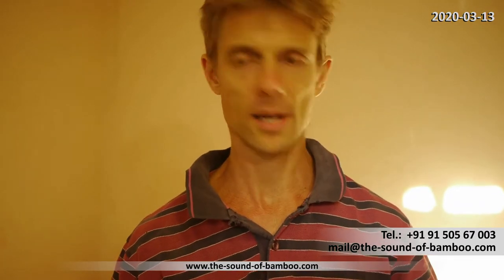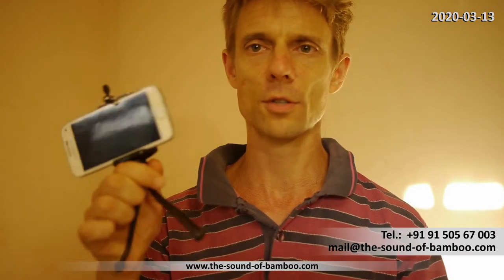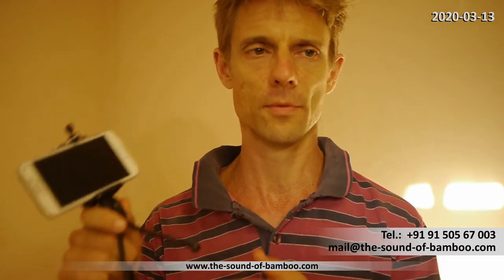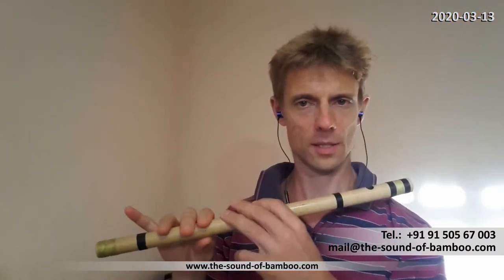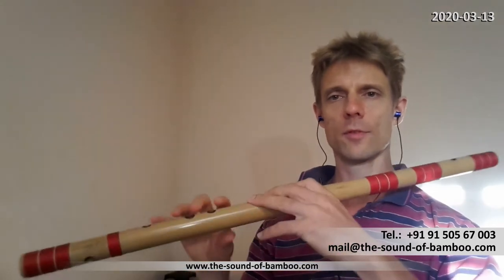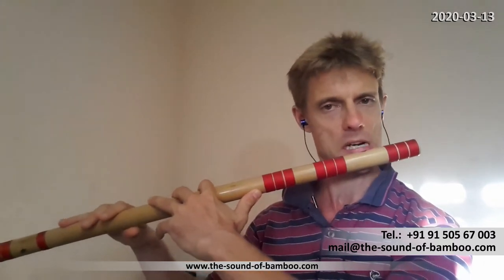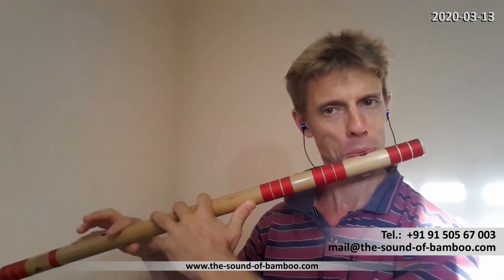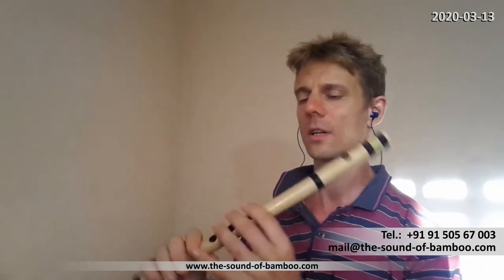Online Bansuri Lessons - Indian Bamboo Flute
Various Styles of the Indian Flute
My name is Michael, I am Aurovillian and work under the legal umbrellas of Auroville.
This is a demo for online lessons via video call. We can cover:
- basics on how to play the Bansuri (North Indian Bamboo Flute)
- Hindustani Music, the "North Indian Classical Music"
- Jazz Music
- Theory and overview for all western styles of music